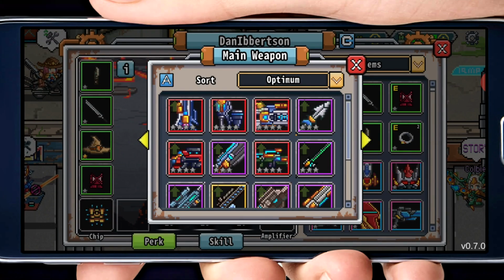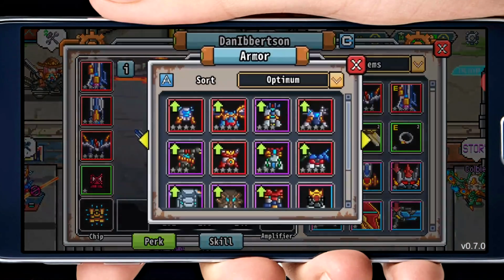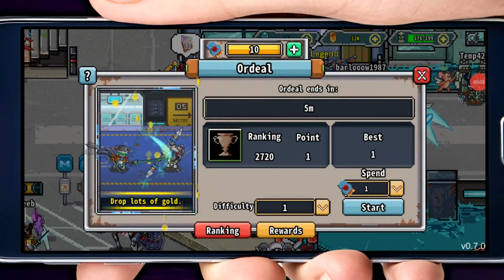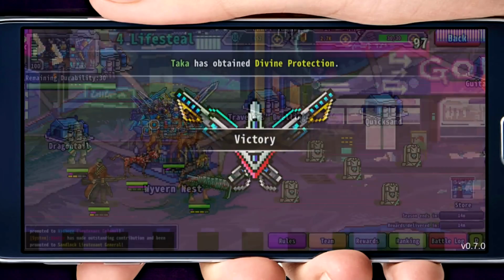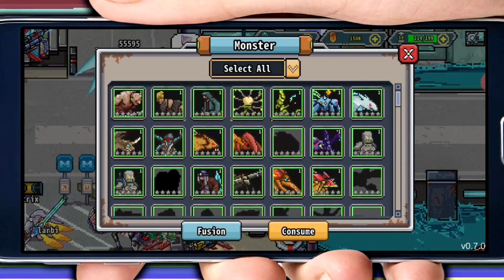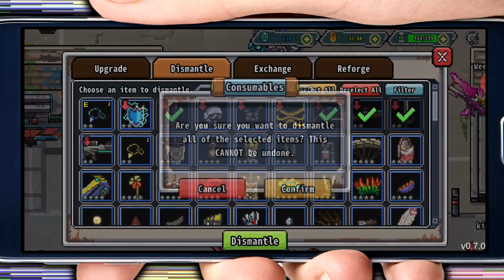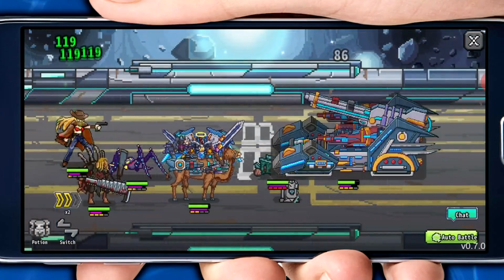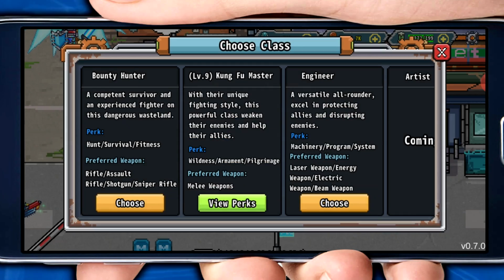Bit Legends: Review | A retro style game for MMORPG fans [SPONSORED VIDEO]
and enjoy this amazing retro pixel MMORPG!